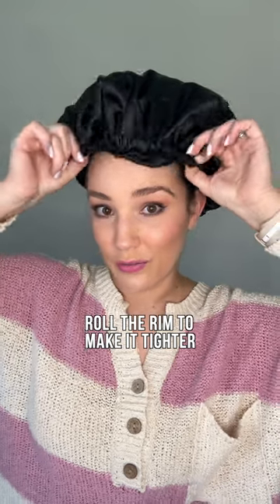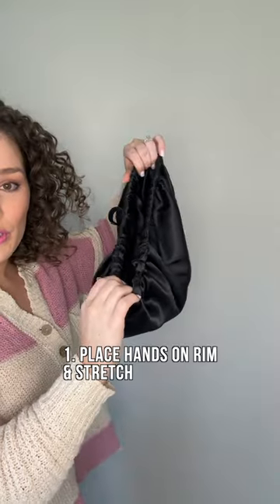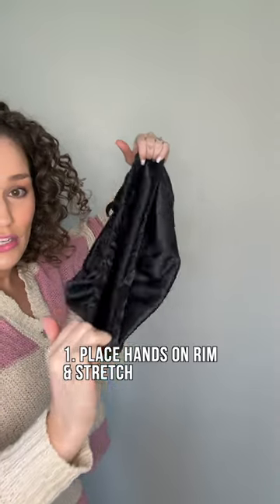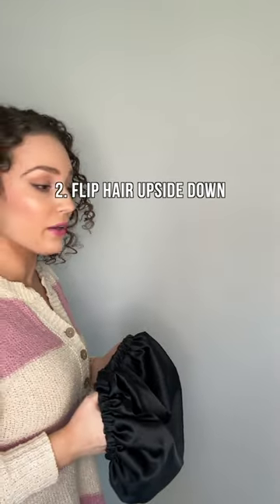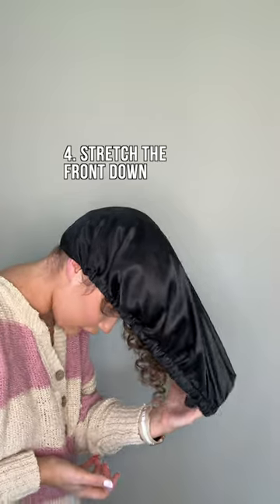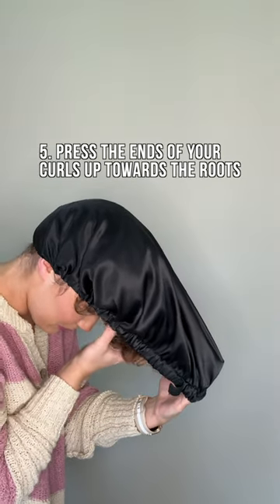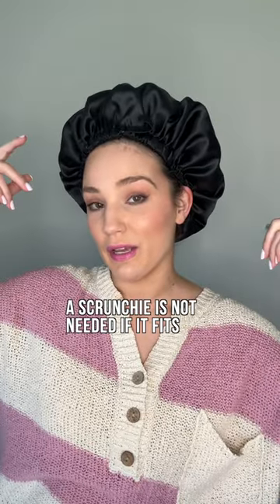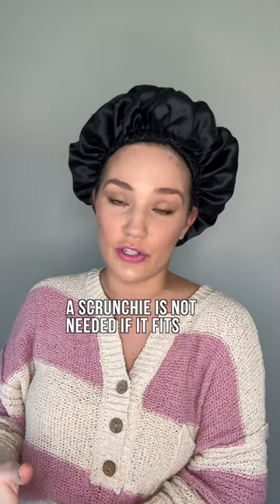How to Put on a Bonnet + Find the Right Size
MORE INFO ↴ Here's how I put it on + how to tell if your size is wrong!

I don't wear a scrunchie because my bonnet keeps my hair in place. Scrunchies leave a dent and stretch my roots. However some love this combo method! Try both and see.

➰ Steps to put it on:
1. Place your hands on the rim and spread it apart
2. Hook the back at the base of your hairline on your neck
3. Stretch the bonnet down and hold it open with one hand
4. Use your other hand to press the ends of your curls up towards the roots like you're "plopping" your hair inside. This prevents misshaped and stretched curls.
5. Optional: Roll the rim until it's snug enough around your hair to keep all your curls up.

❌ How to tell if your bonnet is not the right size:
- Your hair is falling down around your neck
- Your hair is smushed and barely fits inside
- The rim feels loose and falls off at night
- The rim is too snug and leaves a dent

⚠️ It's common for bonnets to fall off at night if you have:
- Loose curls
- Waves
- Straight roots
- Very silky/soft hair
This is because there is nothing for the fabric to grip to.
In this case, try an adjustable band like the one I'm wearing, or one that ties like the alternate one I showed.
Some people also like to pin it in place with clips or bobby pin.

🔗 Links to all of these are in my profile!
🔗 Watch the video on how to refresh and learn more about how to make your curls last longer.